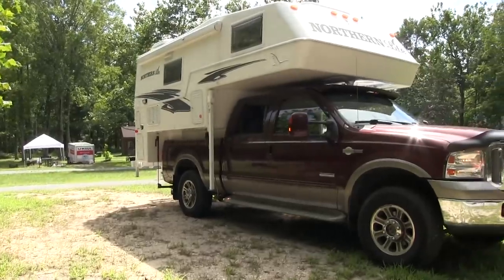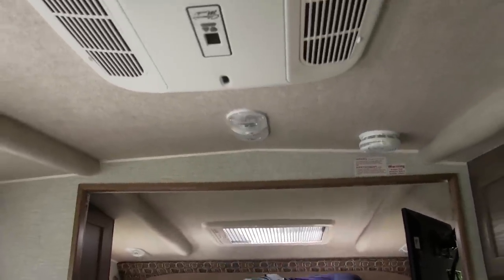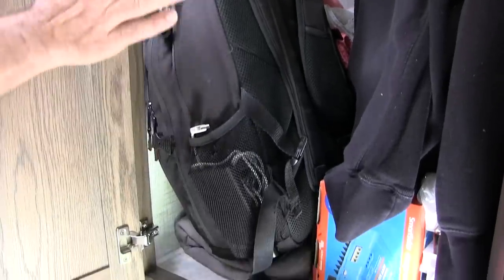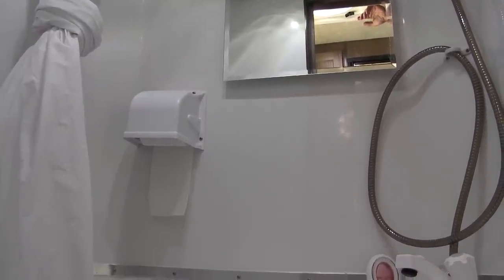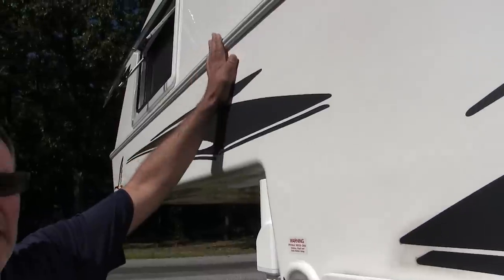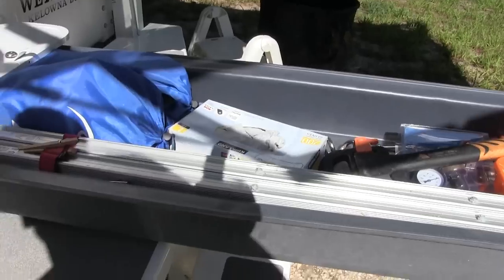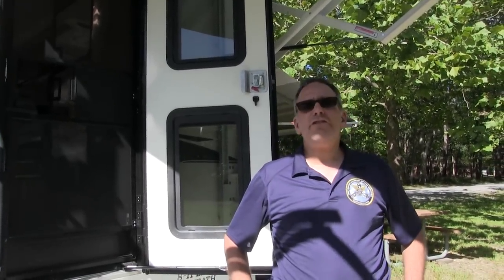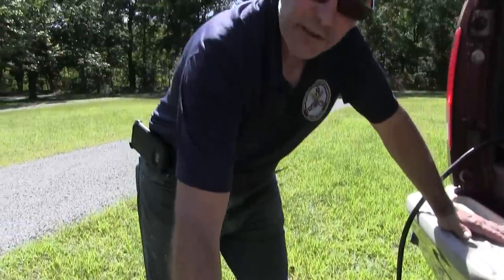ULTIMATE FOUR SEASON CAMPER | 2021 Northern Lite Truck Camper 4x4 Overland - FULL TOUR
2021 Northern Lite 8-11 EX Special Edition - Wet Bath

In this video Chris gives us a tour of his 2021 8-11EX Special Edition Wet Bath truck camper. Some of the standard features include 10’side awning, 7′ power rear awning c/w LED light strip, thermal pane windows, thermal skylight, LED lighting, and a 100 watt solar panel. The Dometic refrigerator is a 3 way LP Gas, 110V AC Electric and 12V DC Battery. The light weight high quality truck camper will fit a 3/4 ton and larger short bed (6.6′) pick up truck. The manufacturer claims this to be a four season truck camper which is built in Canada for cold Canadian winters.

2650 lb Dry Weight
94" Overall Height
98" Overall Width
195" Overall Length

Nothern-Lite RV and Motiv Dezign